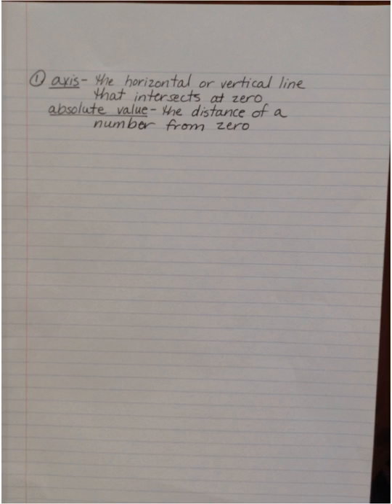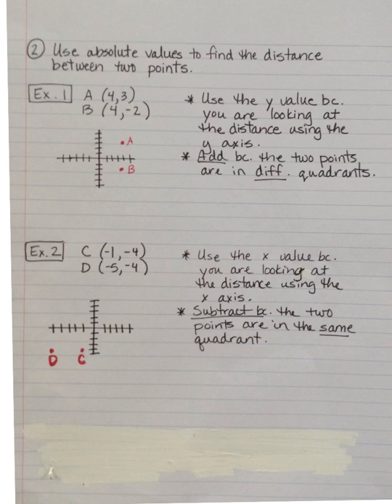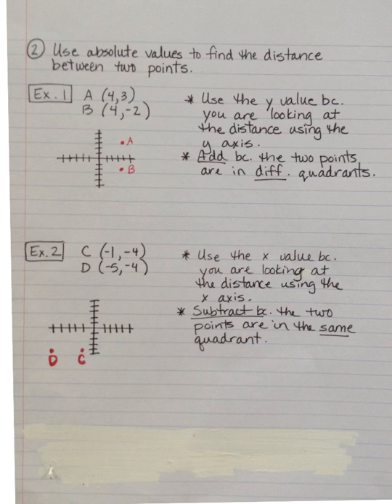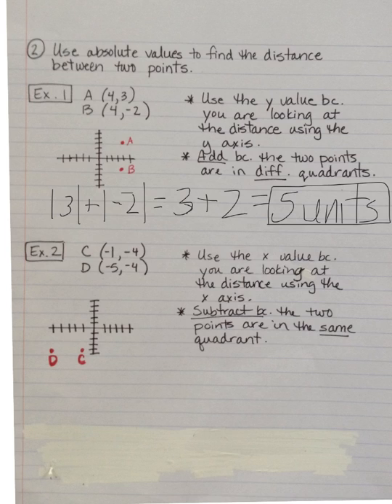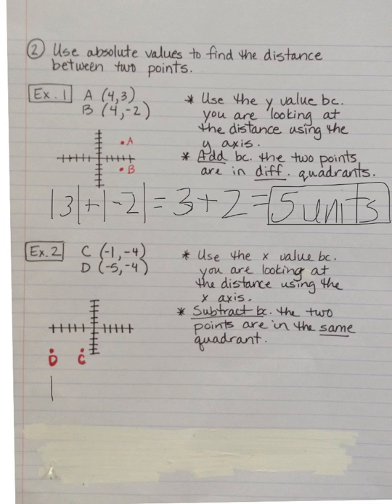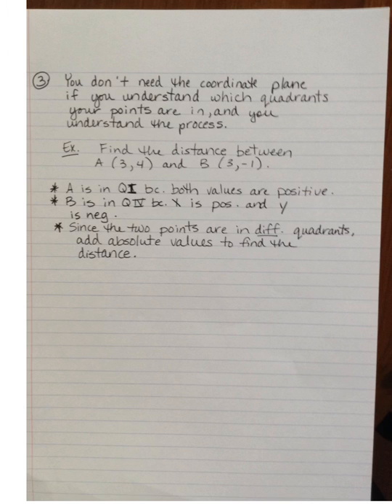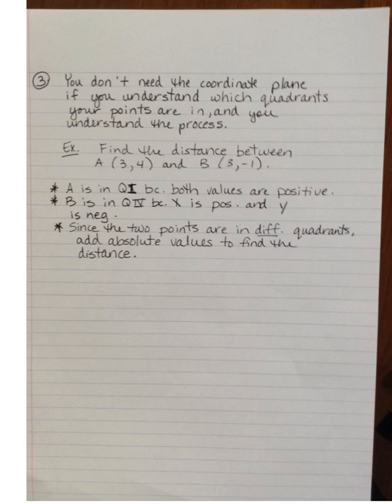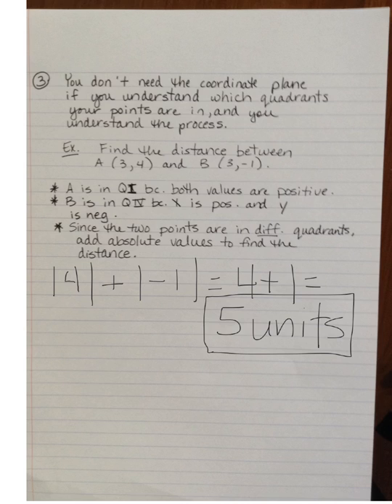14 1 Distance on the Coordinate Plane